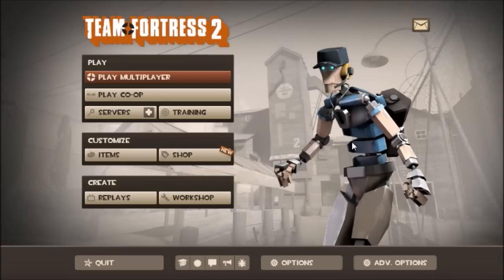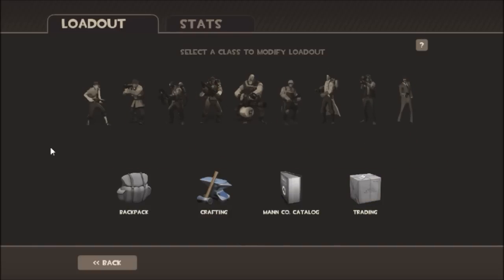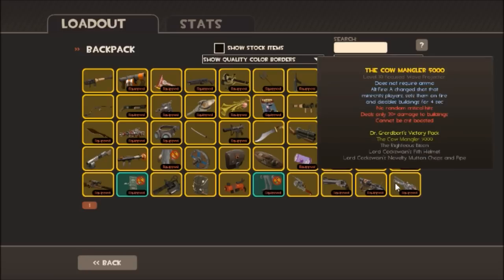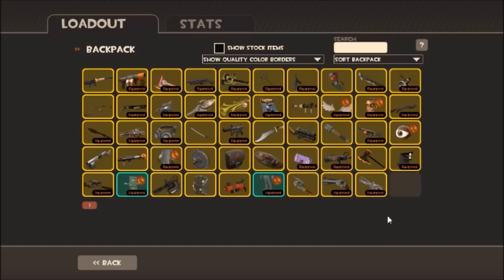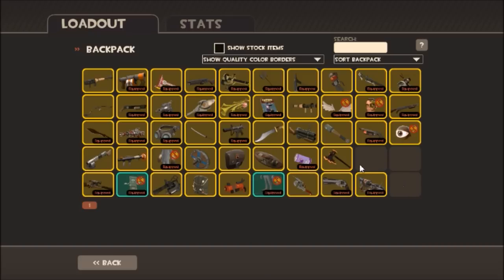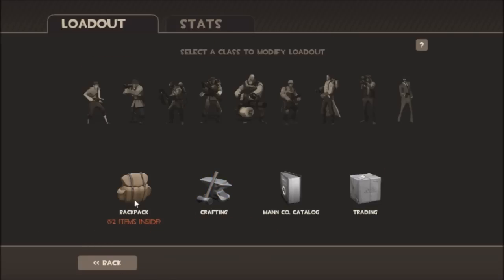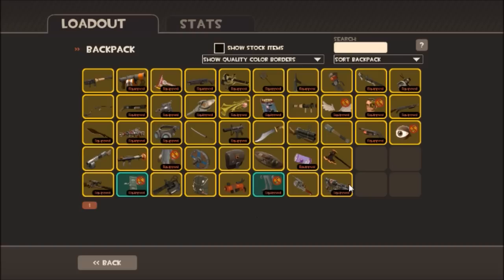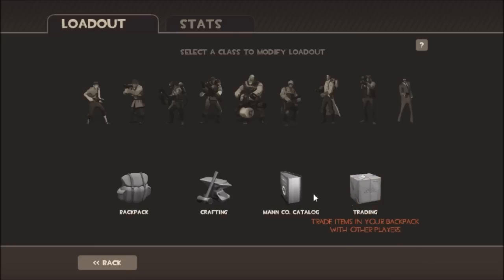How To Get Infinite Backpack Space With No Cheats & Very Easy | Team Fortress 2 [WORKS 2024]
▼▬☄️CONTACT & SOCIALS☄️▬▼